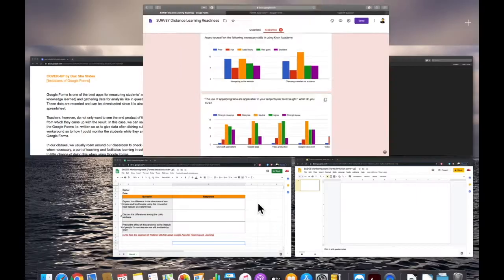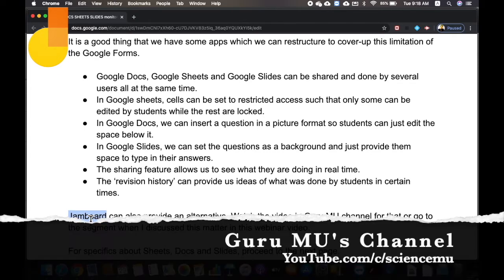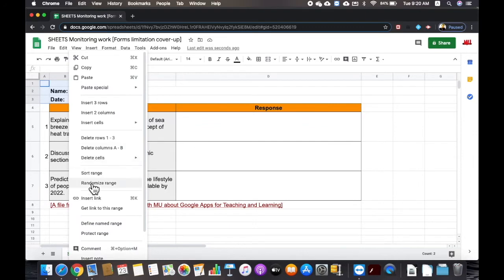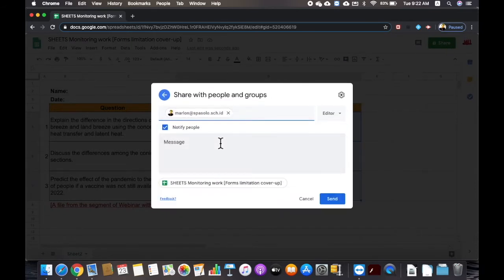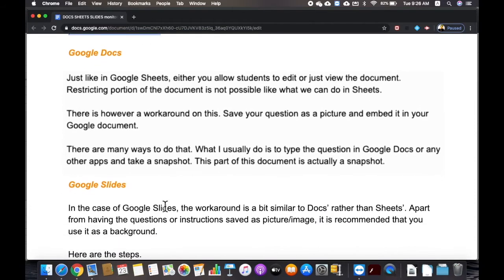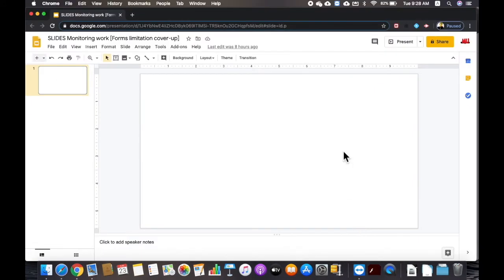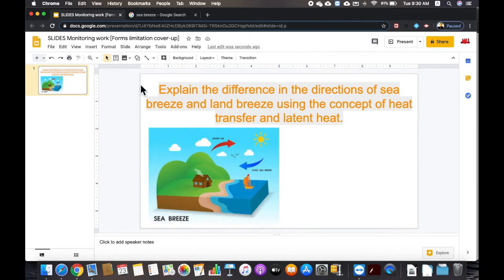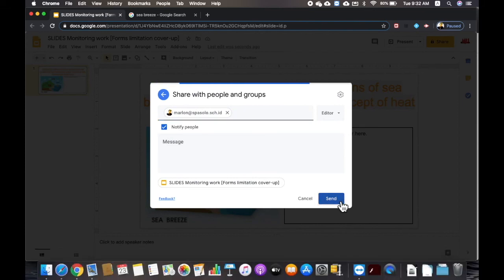Covering up the Google Forms' Limitations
Google Forms app is one of the best online tool available to teachers for online assessment, may it be an assessment of learning or assessment for learning. However, there are some stuff that teachers need which cannot be possibly done in this app.

Learn what those are and know some workaround to address those from the ideas in this video.